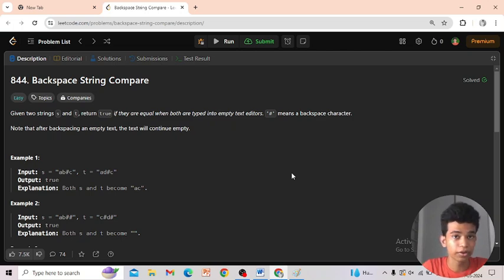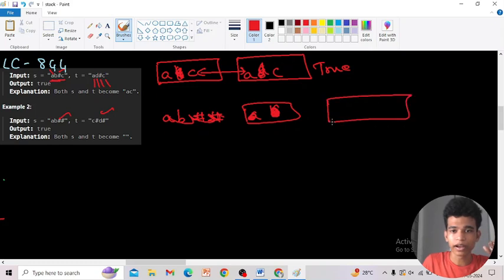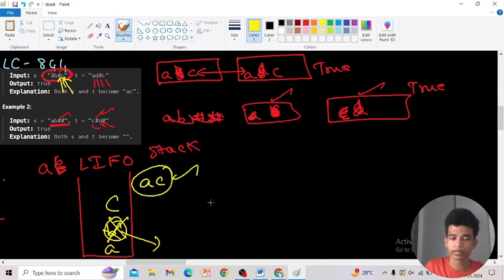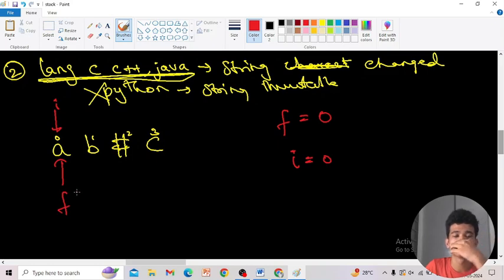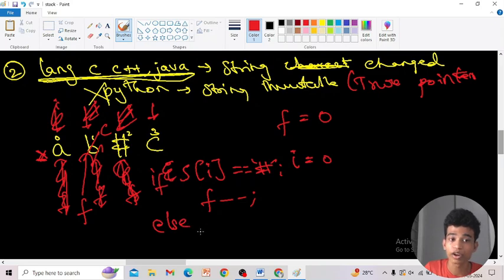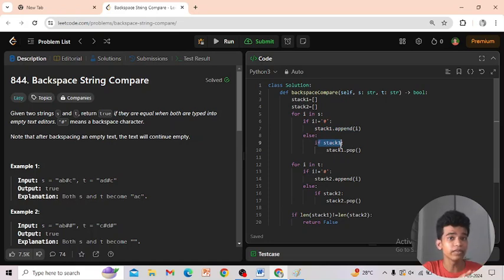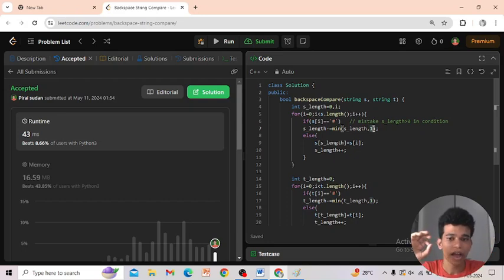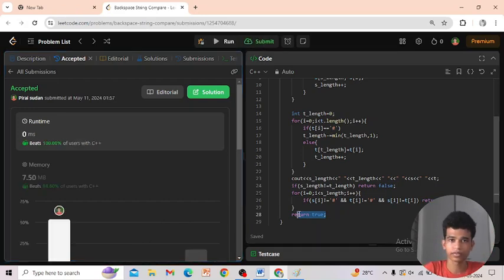Backspace String Compare | Leetcode 844 | Approach + Code with explanation.